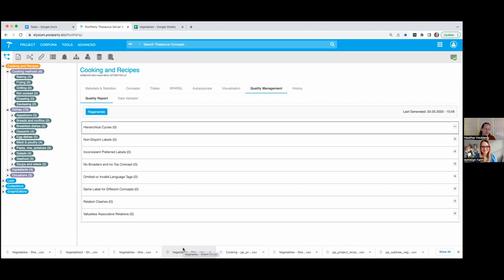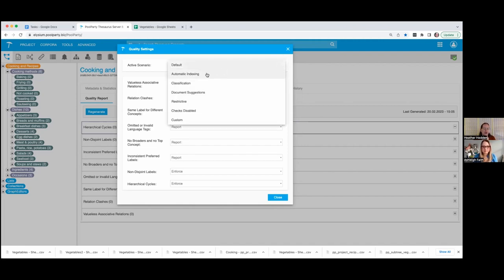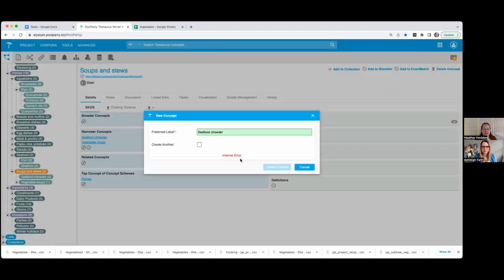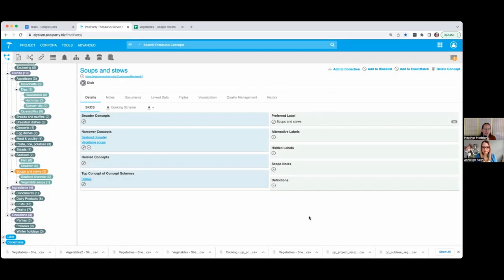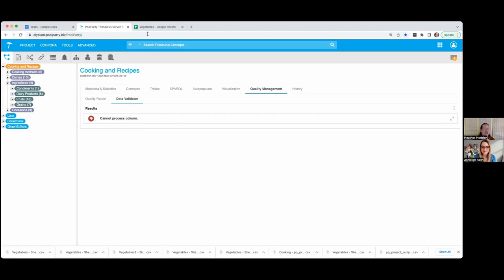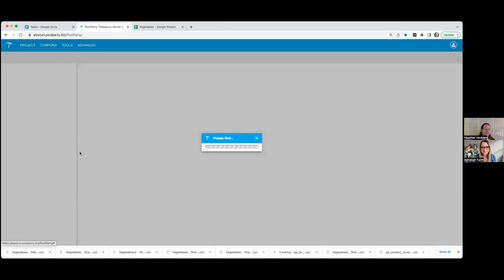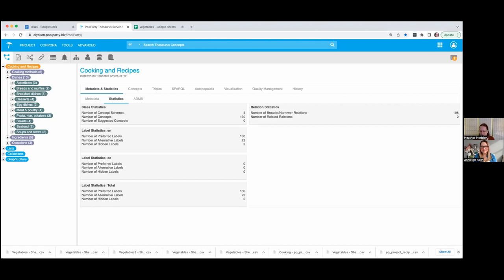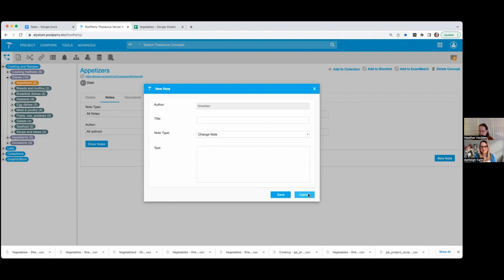Automating Taxonomy and Ontology Data Governance: What that might look like w/Heather Hedden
Data governance is a way to create quality guardrails and practices for your taxonomy and ontology. It helps to also create more standardized data contracts for anyone trying to use your taxonomy or knowledge graph data. Come join me and Heather Hedden in walking through what this might look like for your organization.